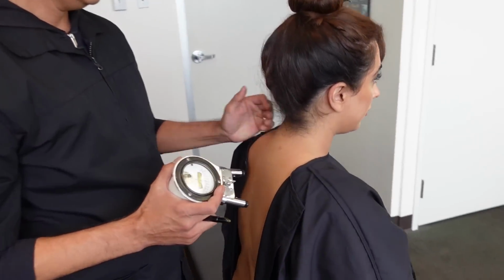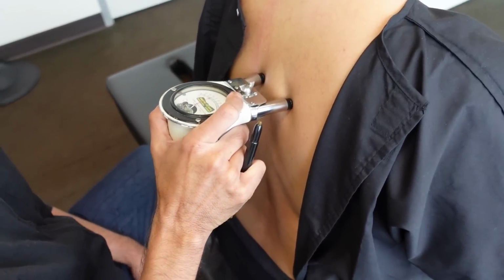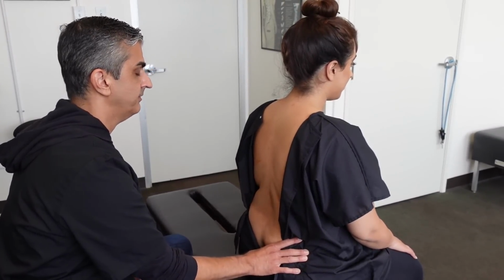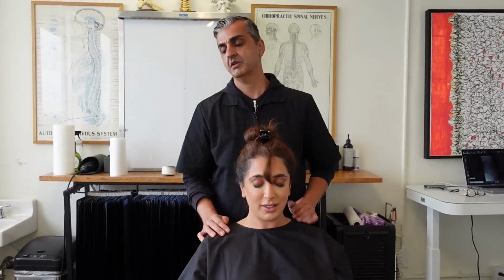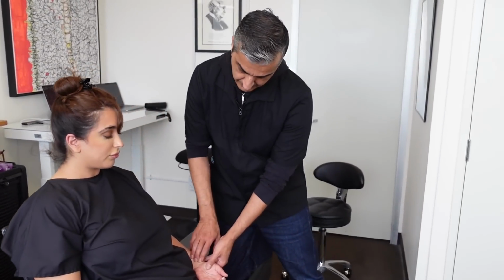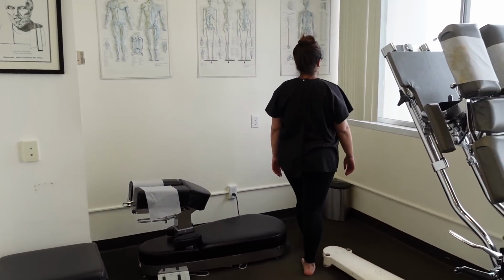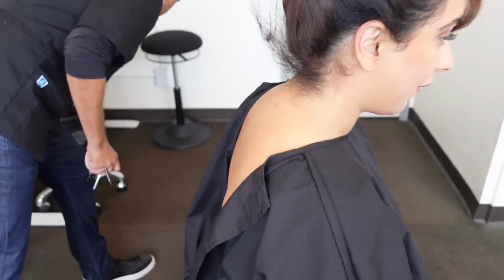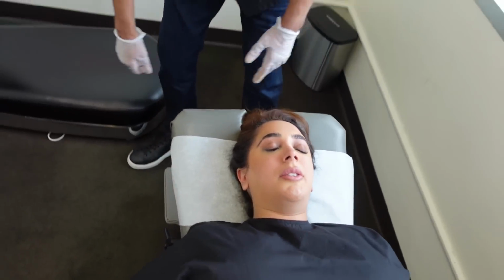Difficulty Breathing, Acid Reflux, and Anxiety HELPED! Dr. Rahim Chiropractic